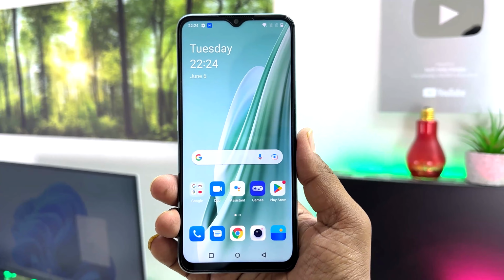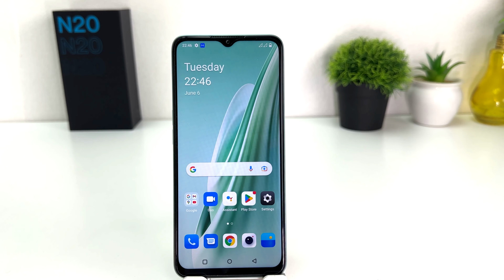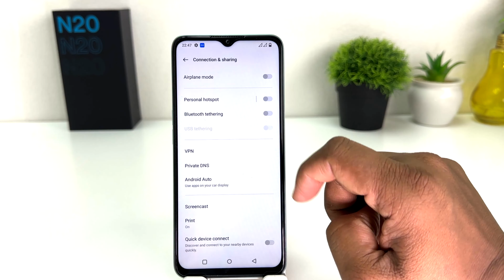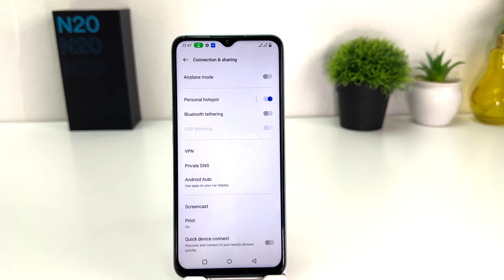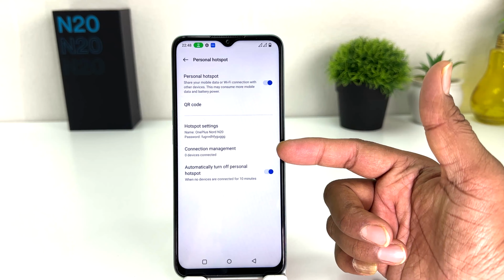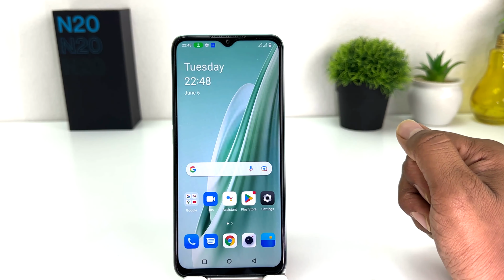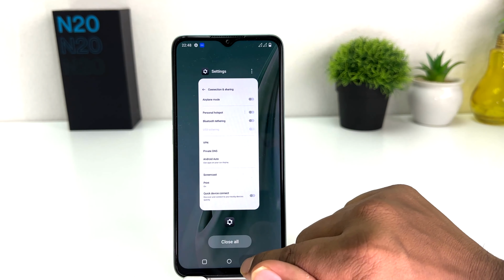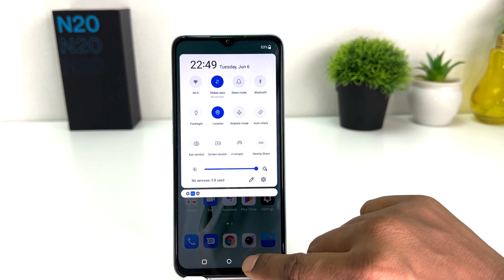How to Set Up Mobile Hotspot on OnePlus Nord N20 SE - Create WiFi Hotspot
OnePlus Nord N20 SE comes with Oxygen0S 12.1 pre-installed, which will be updated in the future based on the real-time situation. The corners of the display form a standard rectangle with rounded edges. The screen size is 6.56 inches, as measured diagonally from corner to corner. Data for 33W SUPERVOOCTM comes from the OnePlus testing laboratory. Test date: March 4, 2022. Testing Environment Standards: Environmental ambient temperature: 25°C ± 1°C. Operating temperature of the phone when charging starts: 25°C ± 1°C. Test process: Charging commenced from 1% using the official 33W SUPERVOOCTM fast charger. The screen remained off during the entire charging process. When charging OnePlus Nord N20 SE with the 33W SUPERVOOCTM, it takes 30 minutes to charge the battery from 1% to roughly 50%. The actual performance experienced by users may vary based on specific charging environments and usage conditions. During OnePlus laboratory testing, 33W SUPERVOOCTM charged the battery from 30% to around 80% in 34 minutes. The battery's standard capacity is 5,000mAh but may vary slightly in capacity and performance. All battery performance claims depend on network configuration and other factors. Actual results may vary. The battery has a limited number of charging cycles and may eventually need to be replaced. Battery life and total charging cycles vary based on usage habits and settings. During OnePlus laboratory testing, Super Power Saving Mode provided an additional 90 minutes of talk time on calls or 53 additional minutes of texting via WhatsApp on average

How to set up WiFi Hotspot in OnePlus Nord N20 SE? How to create Wi-Fi OnePlus Nord N20 SE? How to enable Mobile Hotspot on OnePlus Nord N20 SE? How to share internet in OnePlus Nord N20 SE? How to share Wi-Fi in OnePlus Nord N20 SE?